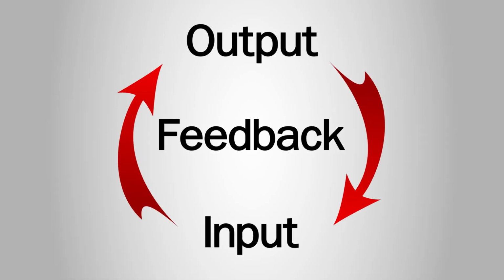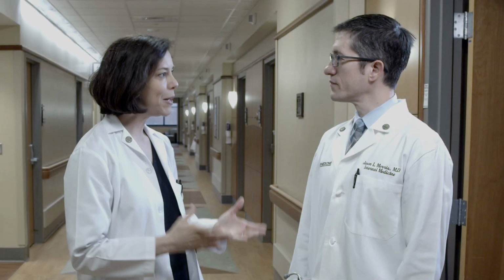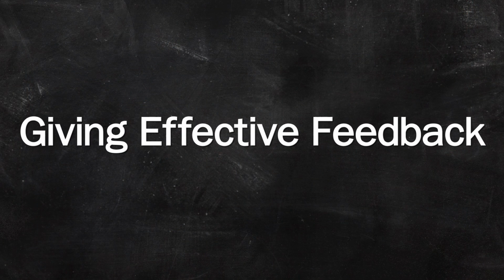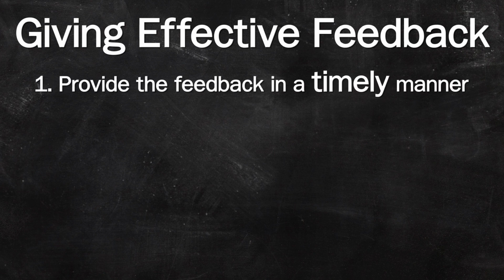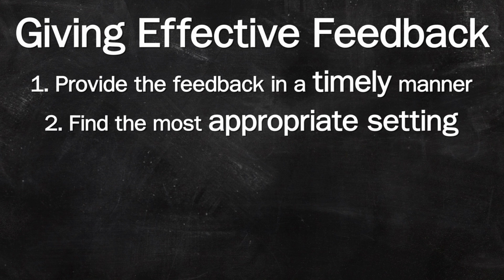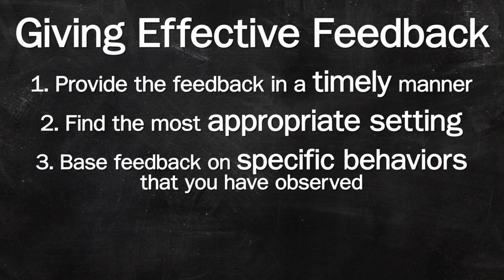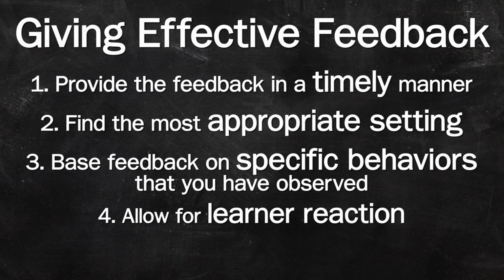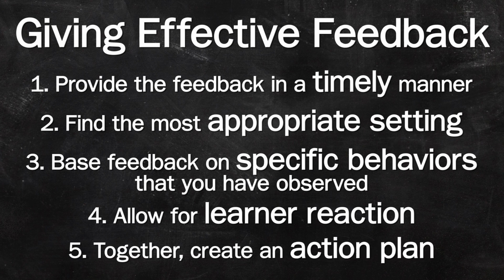UAB MED ED